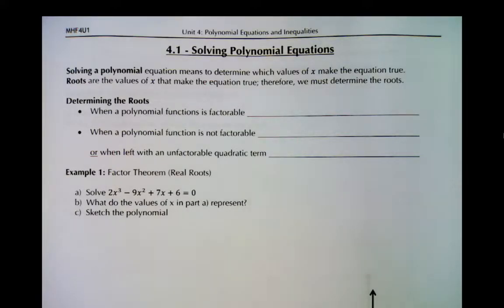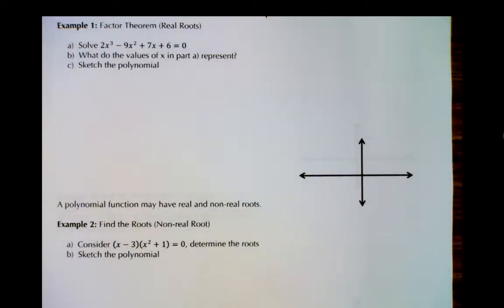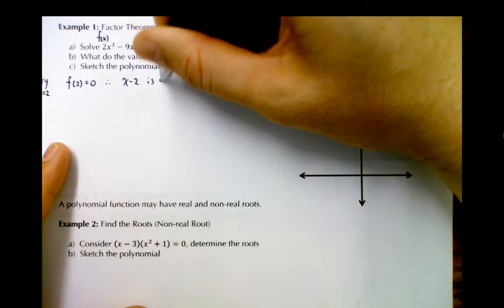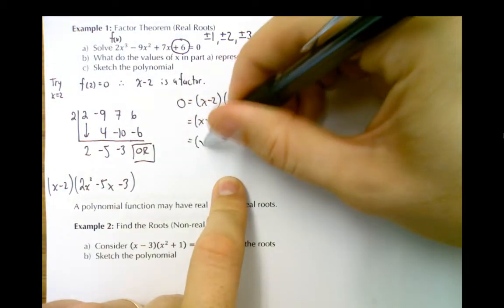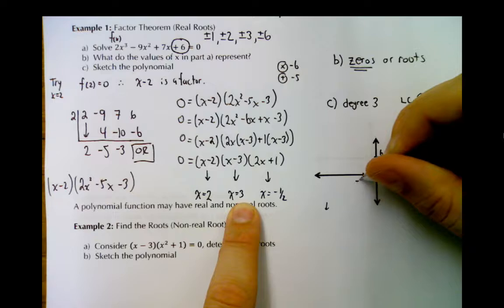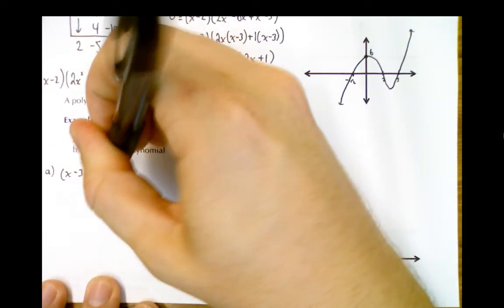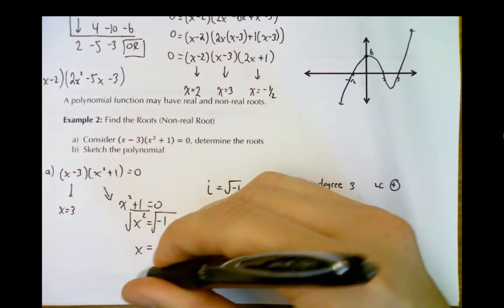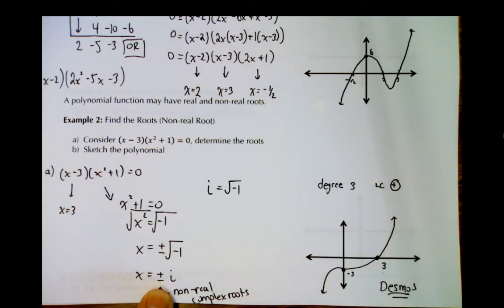MHF4U1 - 4.1 - Solving Polynomial Equations - Part 1